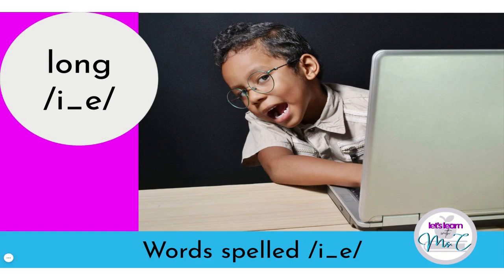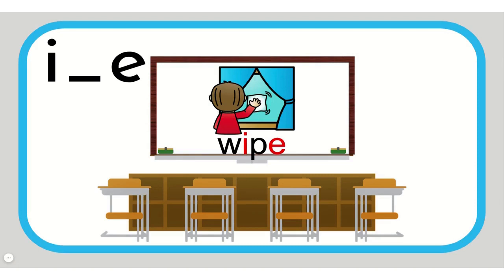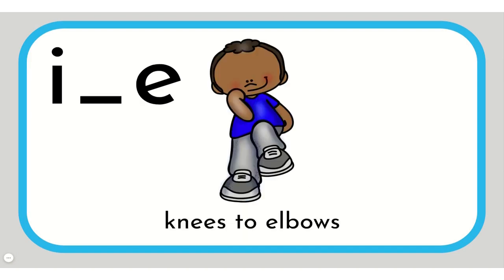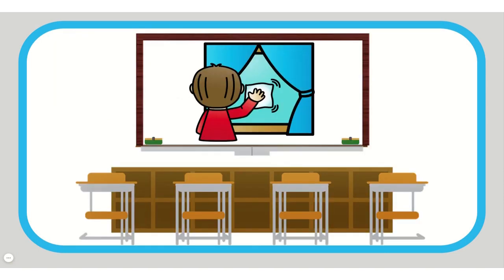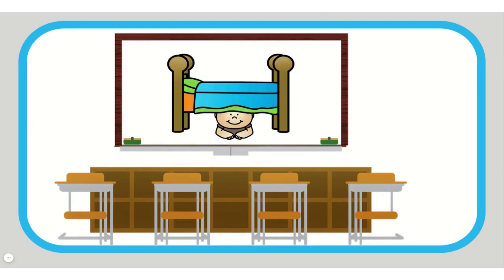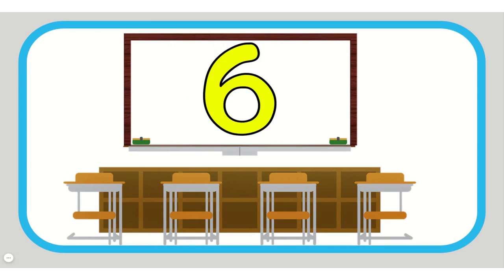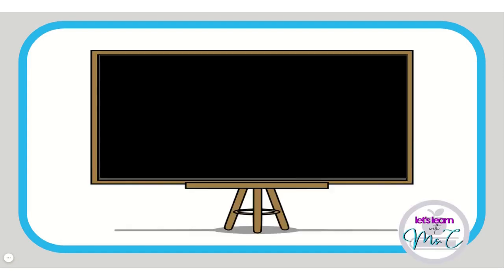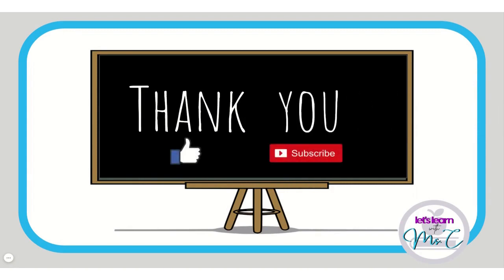Long i spelled with silent e Sound Intro Video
Here is a great way to introduce or reinforce the spelling/sound for long /i/ spelled with silent /e/.  This video is colorful and engaging.  Students will have an opportunity to move around as teachers can observe their responses to sounds and document who may need more help.

These videos can also be embedded into your Google Classroom lessons!